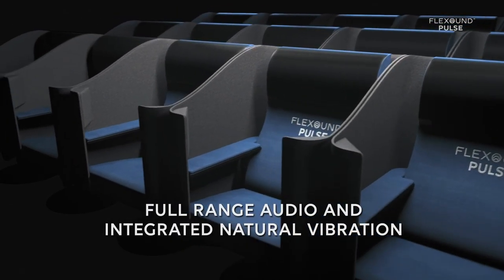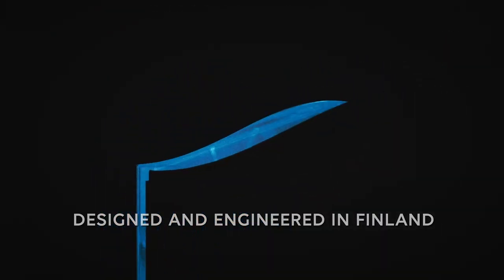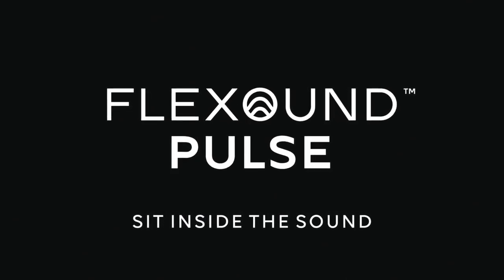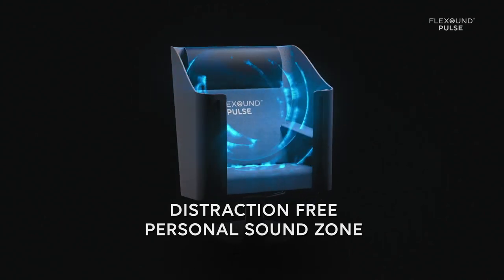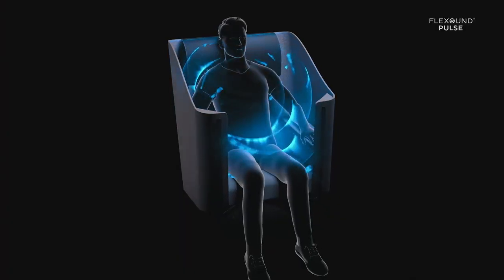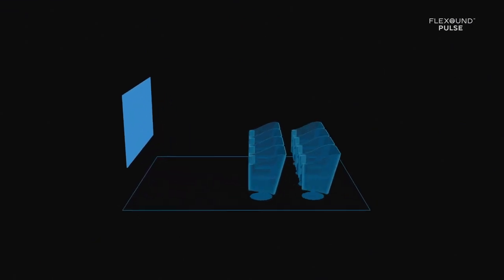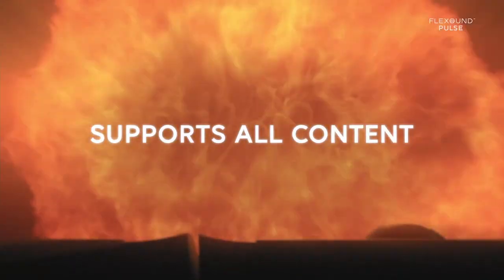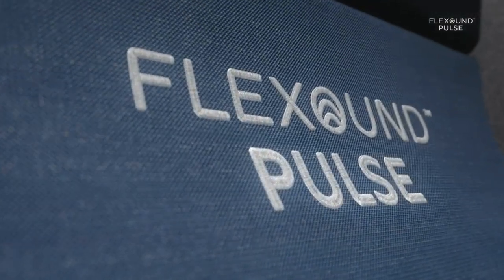FLEXOUND Pulse The first fully loudspeaker-free cinema sound system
FLEXOUND Pulse™ Full-range audio and natural sound wave vibration in a safe and immersive personal soundsphere. The surround sound is provided by the seat — no external loudspeakers are needed.
FLEXOUND Pulse™ offers a distraction-free personal soundsphere. You get full-range audio with integrated natural vibration.
FLEXOUND Pulse™ is the first fully loudspeaker-free cinema sound system. It supports all content and provides the sound in your cinema.
In market research 97% of consumers said the cinema experience in FLEXOUND Pulse™ was good or great. 93% thought the audio experience was different to a normal cinema and 91% would recommend it to their friends.

1)This video has no negative impact on the original works (It would actually be positive for them).
2)This video is also for teaching purposes.
3)It is not transformative in nature.